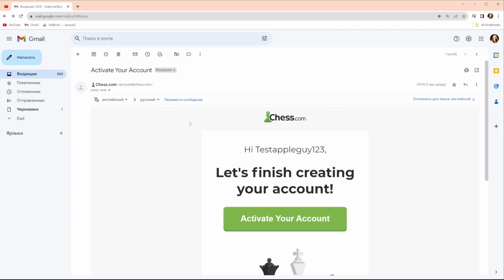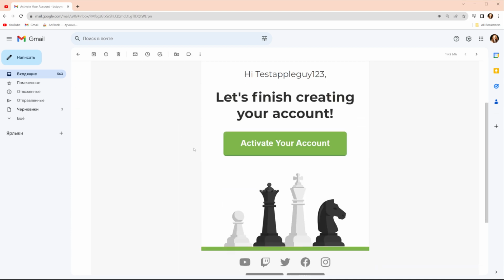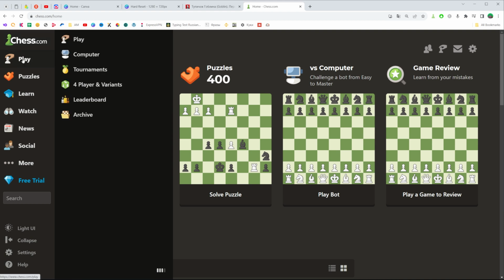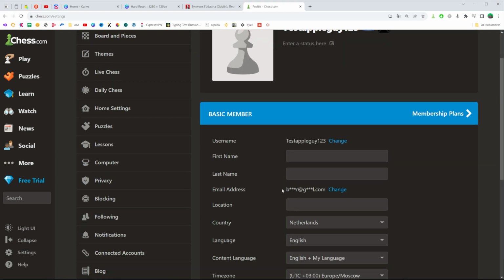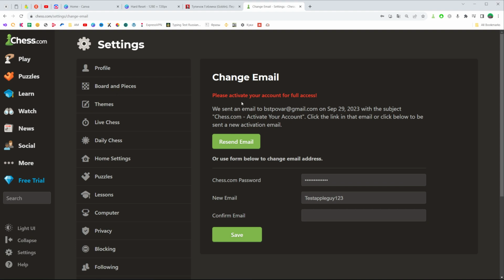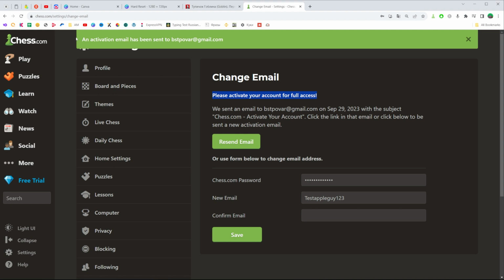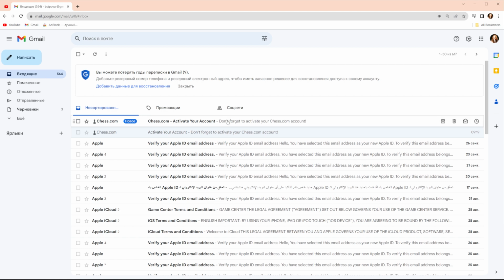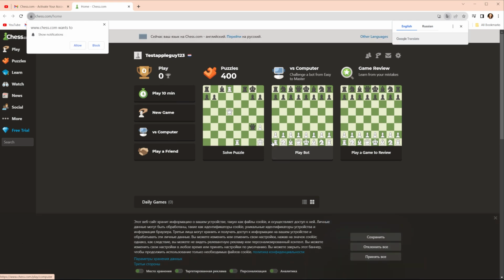How to Activate Account on Chess.Com - Full Guide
If you are looking for a video about how to activate account on chess.com, here it is!
In this video I will show you chess.com how to activate account. Be sure to watch the video to the very end.
You will learn how to activate chess.com profile. That's easy and simple to do from your phone.